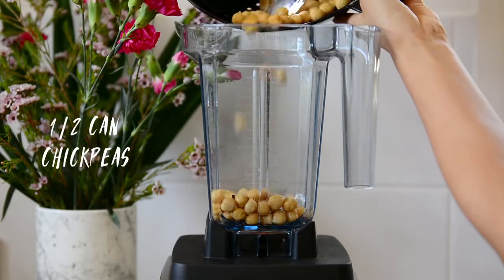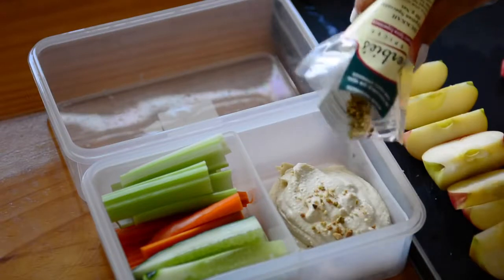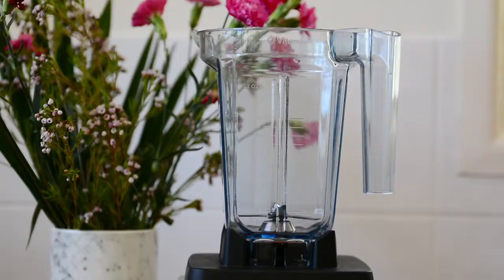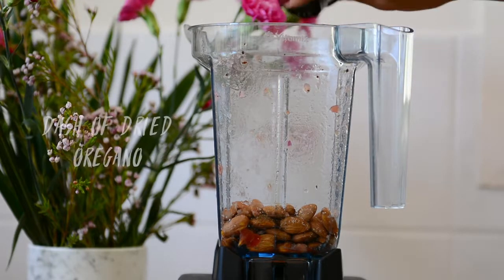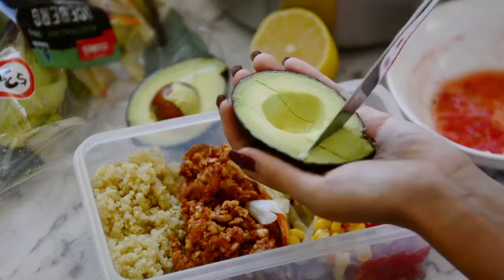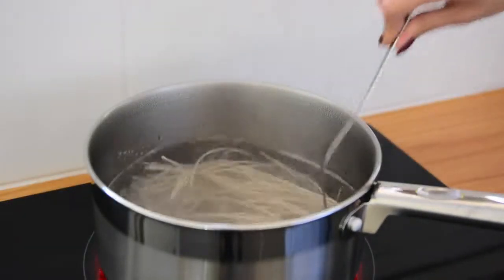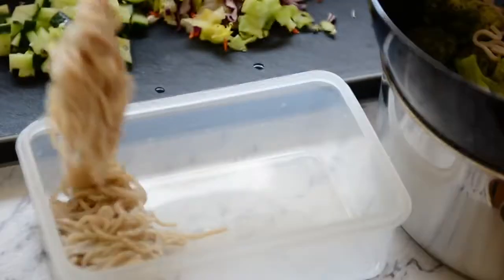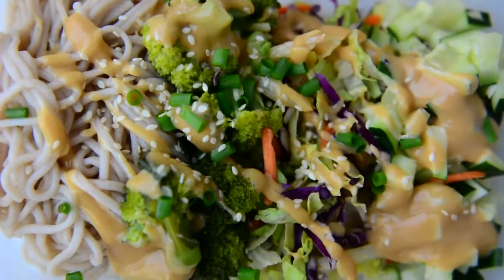Vegan Lunch Ideas for School & Work ♡ Easy & Healthy ♡ Vegan Recipes